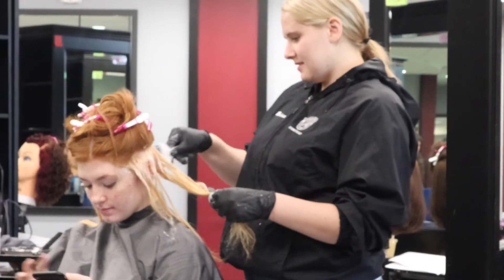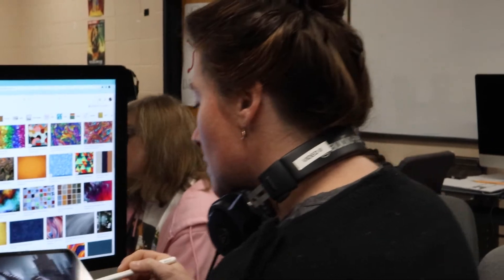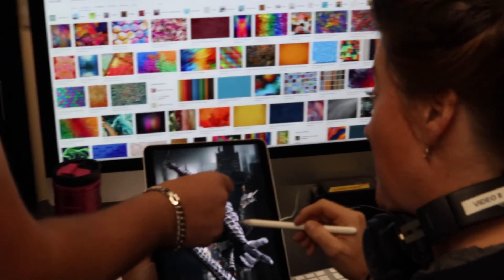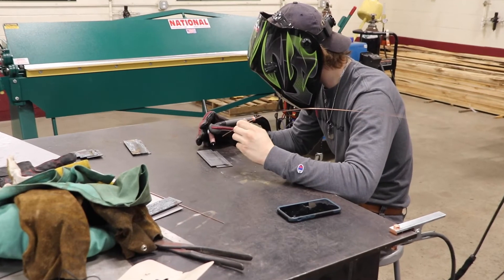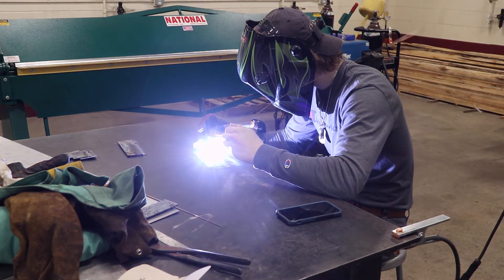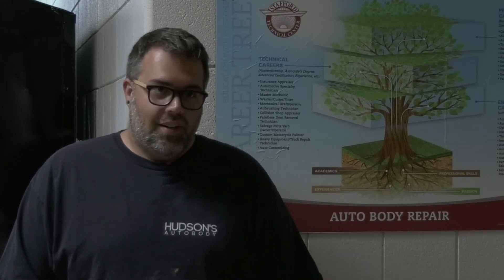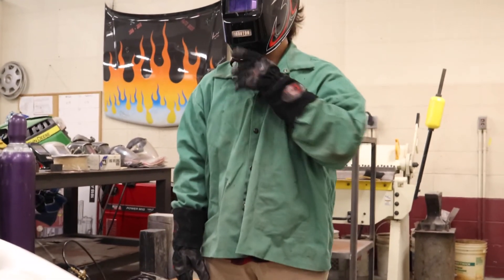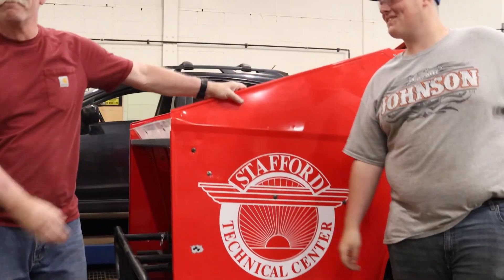Tips for a Great Interview at Stafford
Filmed by Colby Perry, Produced by Cindy Dunigan